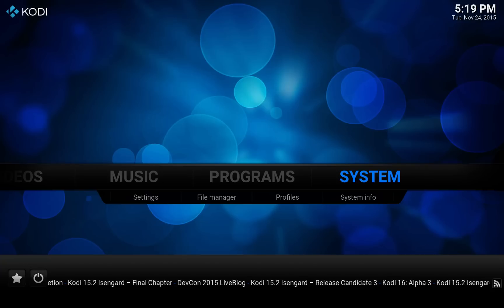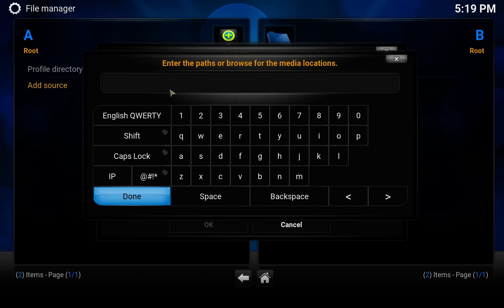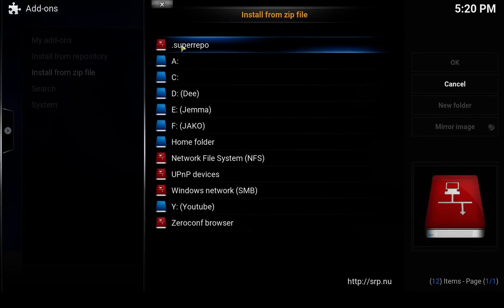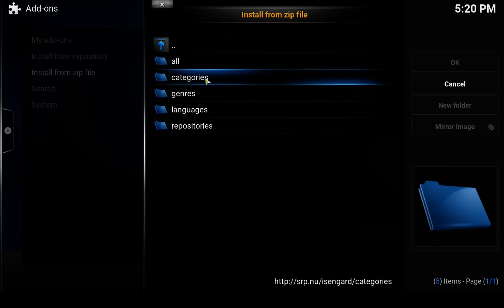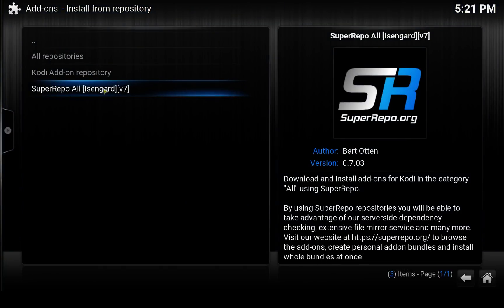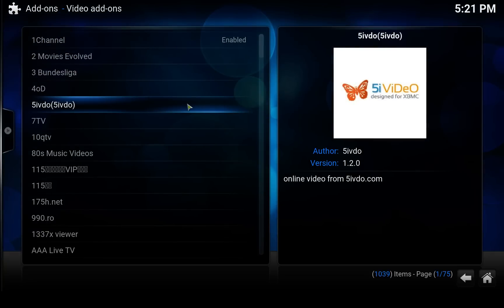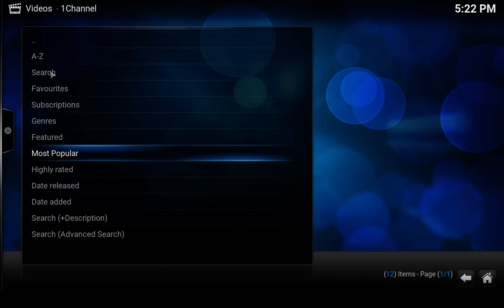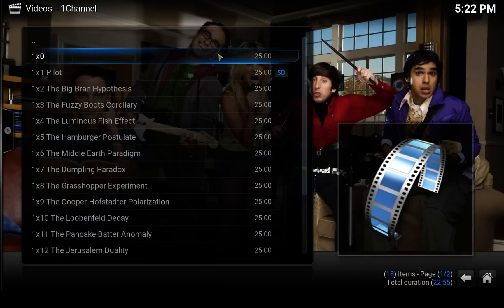[HOW-TO] Install 1Channel addon to Kodi 14 from SuperRepo [11-2015]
On this video I'll show you how to install 1Channel addon for Kodi 14 from the SuperRepo repository